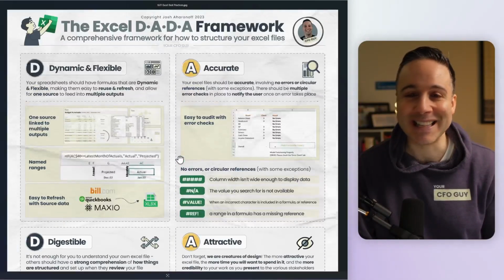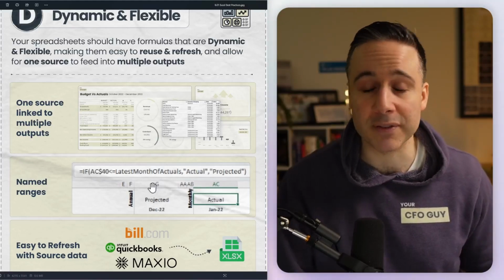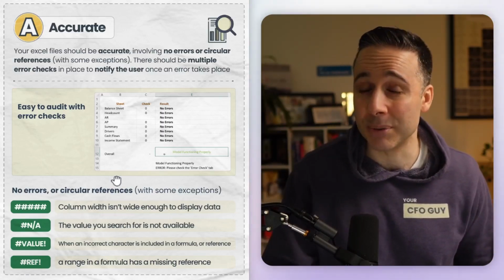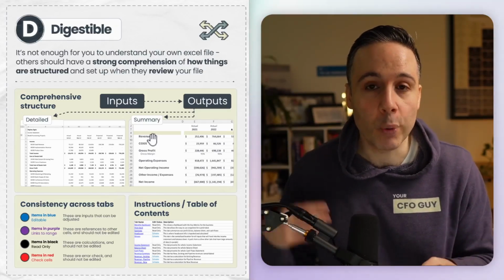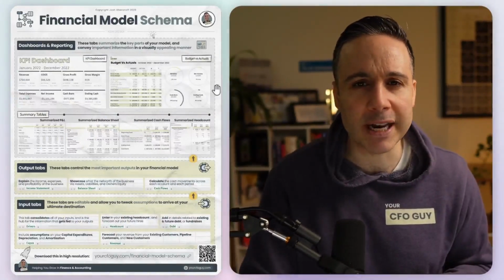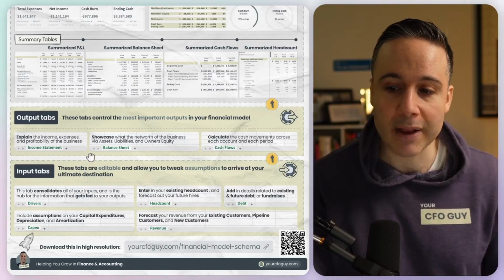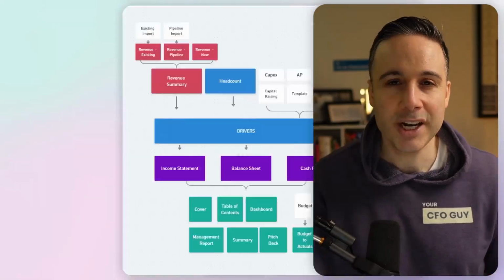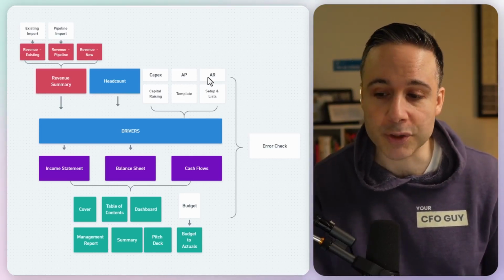Financial Model Structure #24